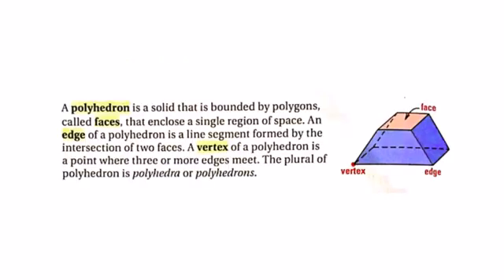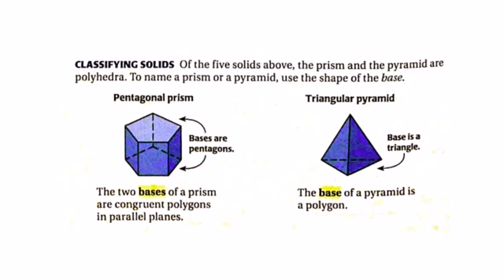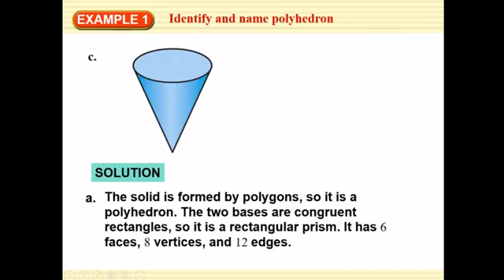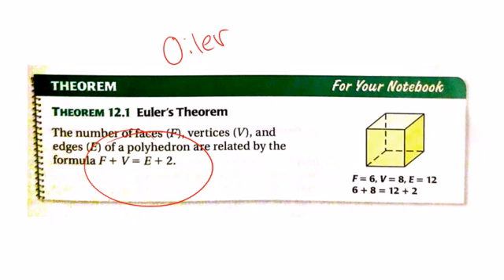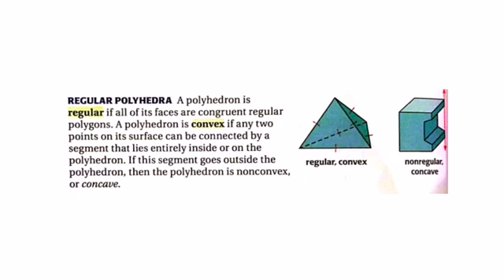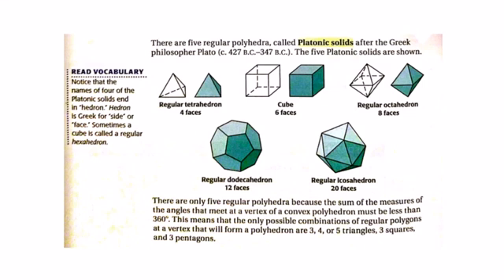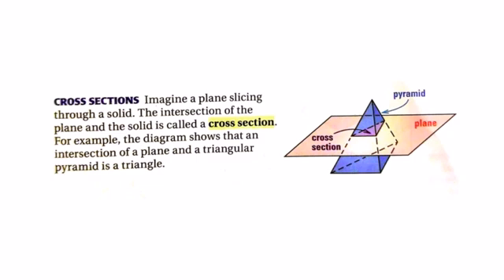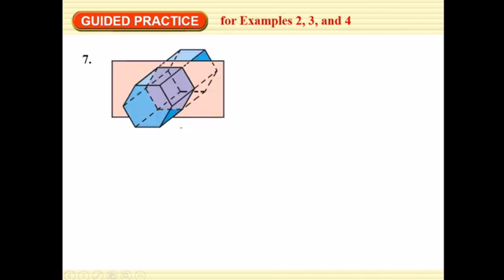Geometry, 12.1: Explore Solids